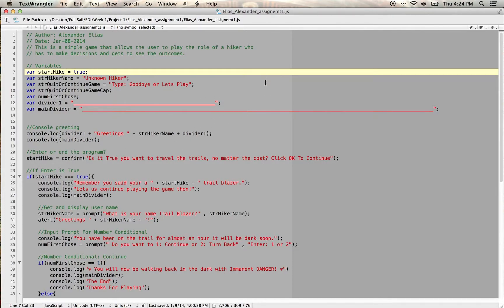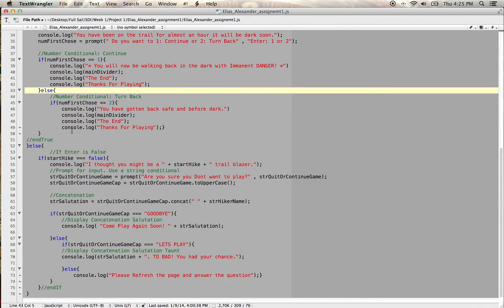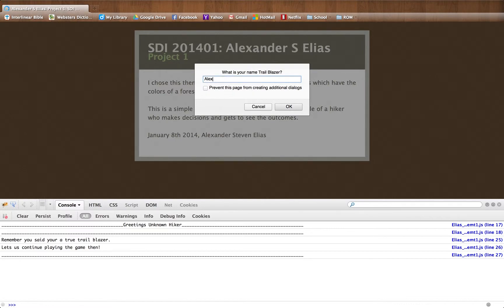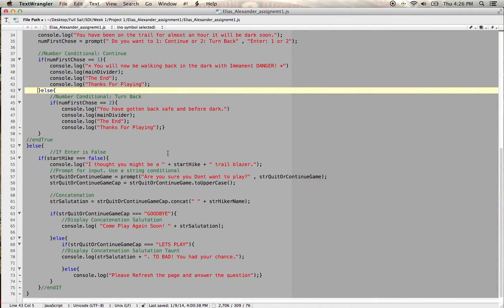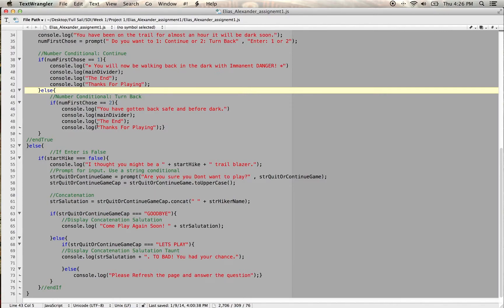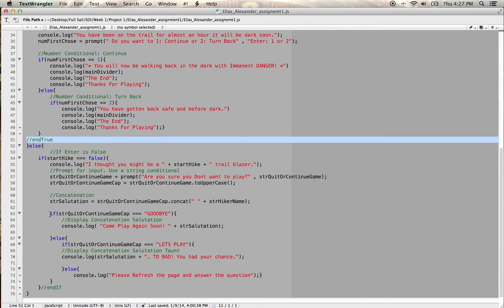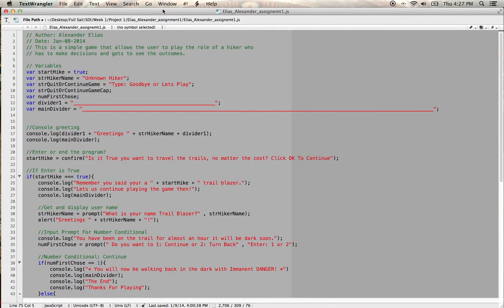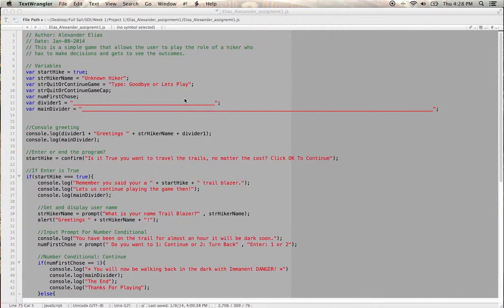Scalable Data Infrastructures: Project 1 Review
Full Sail Mobile Development Scalable Data Infrastructures: Project 1 Review.

This is a school video created for my class in the Mobile Development program at Full Sail University.